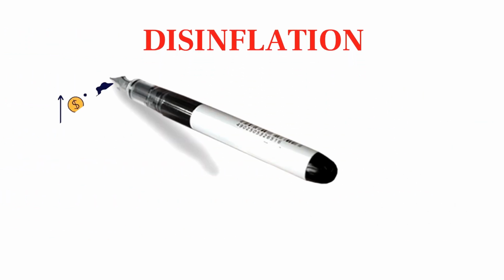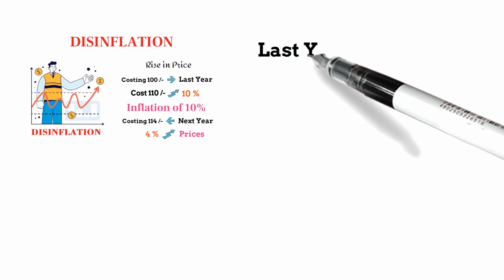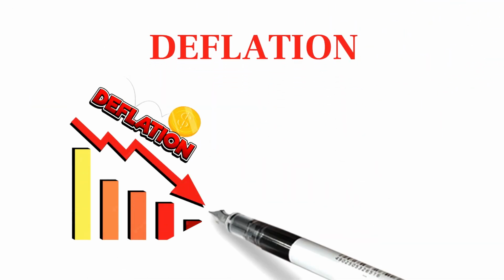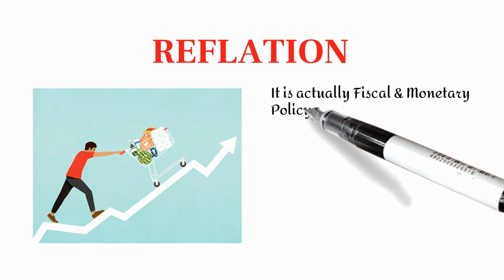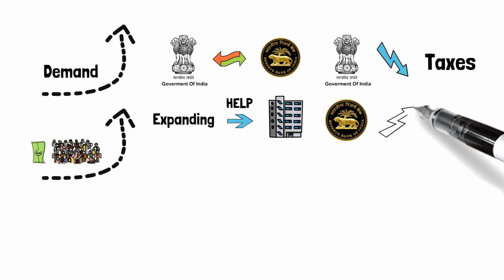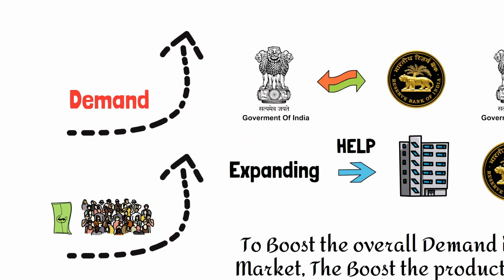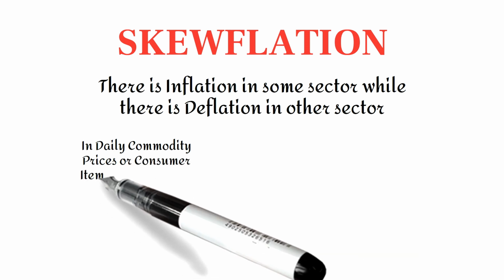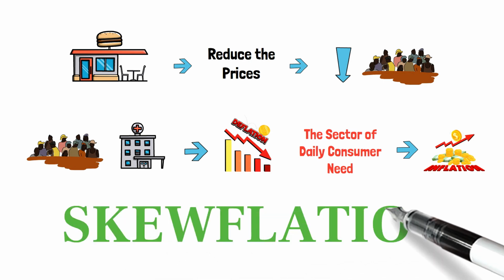Inflation & Related Terms